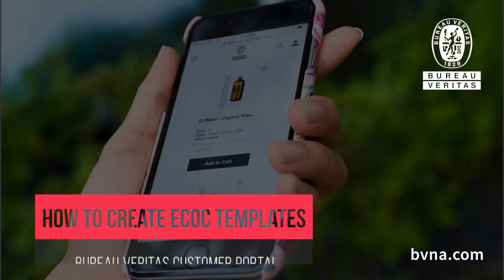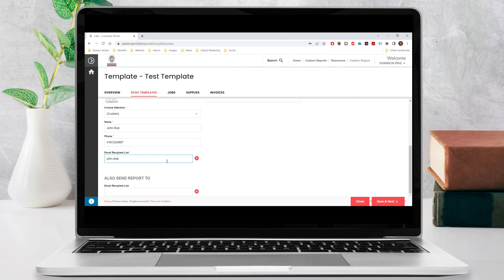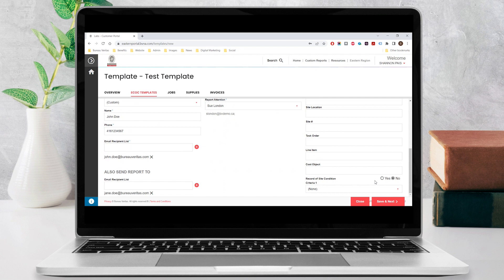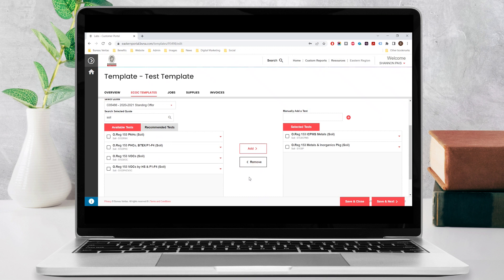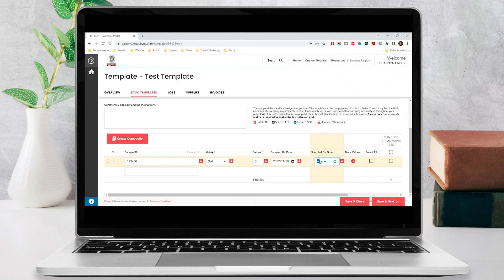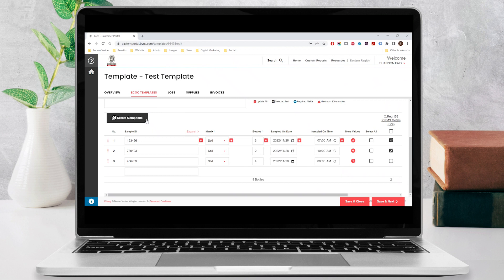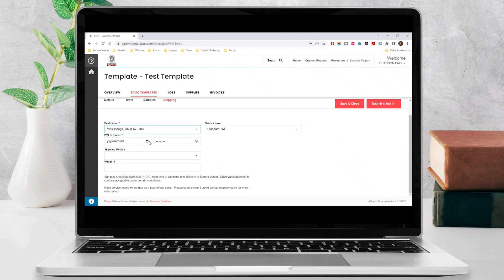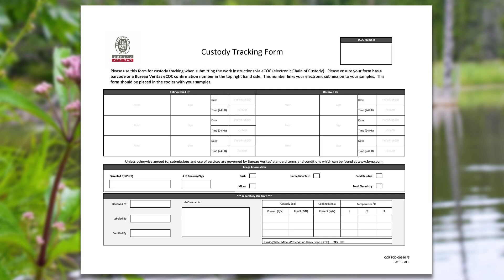How to Create an eCOC Template in the Customer Portal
A tutorial on how to create an electronic chain of custody template in the Bureau Veritas Customer Portal.

Find our tutorial on composites and other useful features in the Customer Portal playlist.